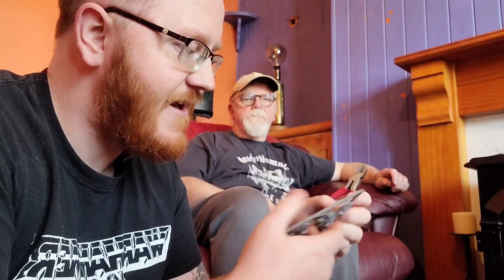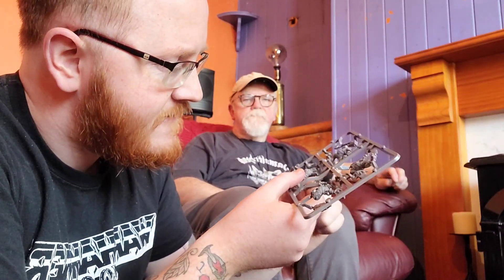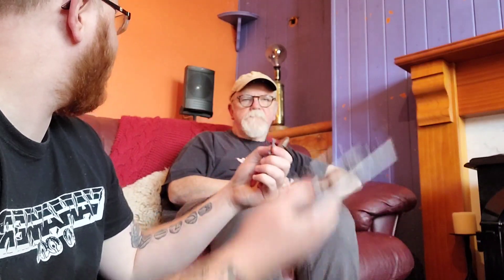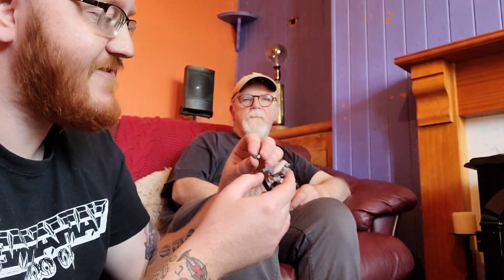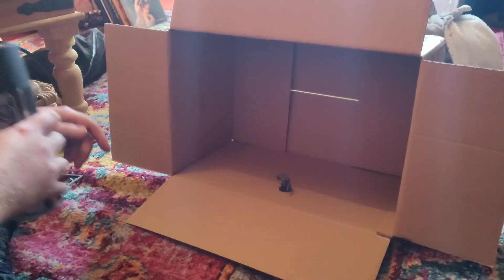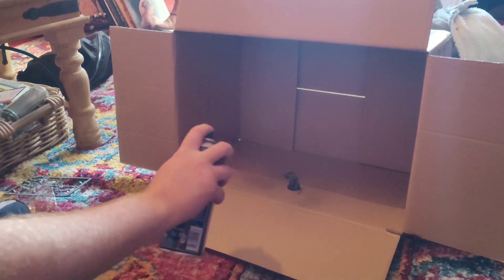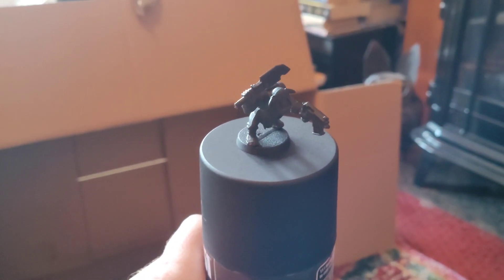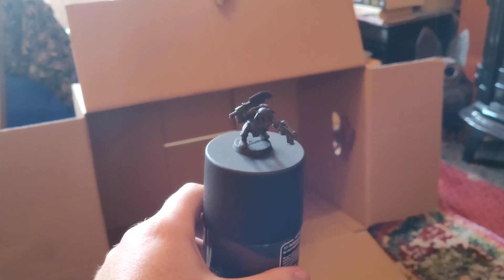Orktober Story Time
Recreating the start of my hobby journey 18 years on with my dad with the first kit he got me Snap fit Ork Boys !